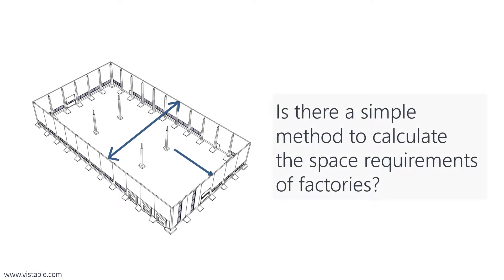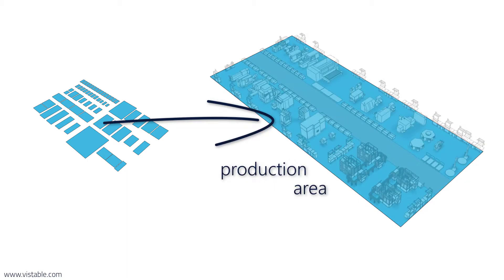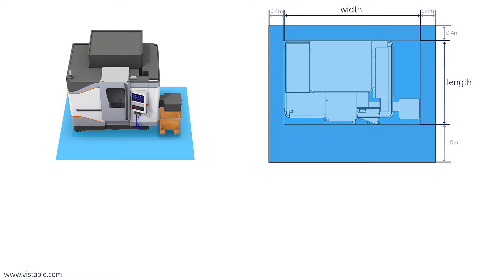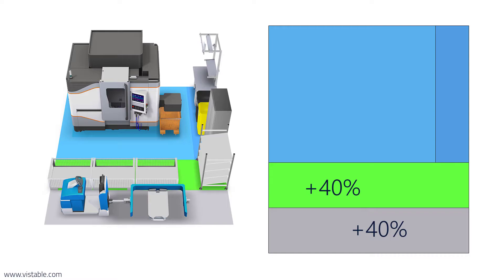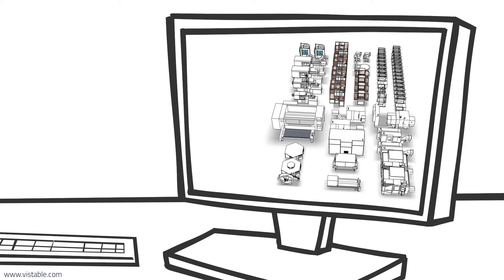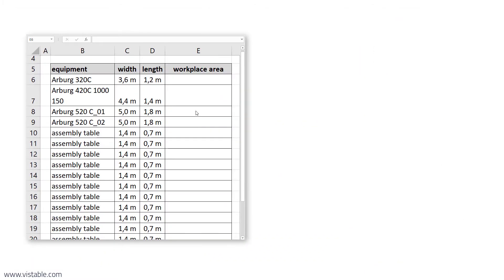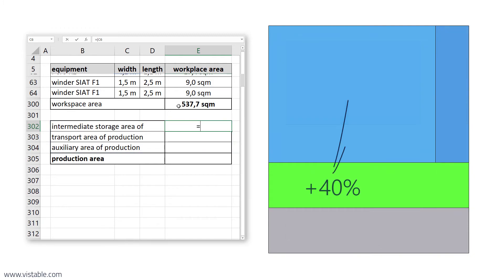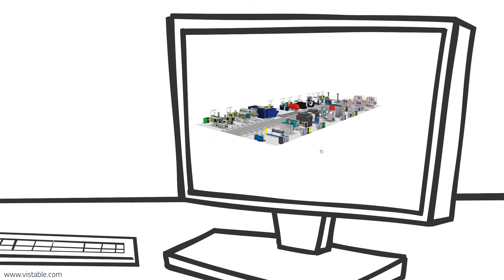Floor space dimensioning for manufacturing facility: Step 1 - Calculation of the production areas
There is a simple method for calculating the space requirements of factories, which must be calculated in advance during the planning phase. We explain this in two videos. In the first video, we look at a method for calculating the footprint of the production area. Then in the second video we calculate the footprint of the entire facility.